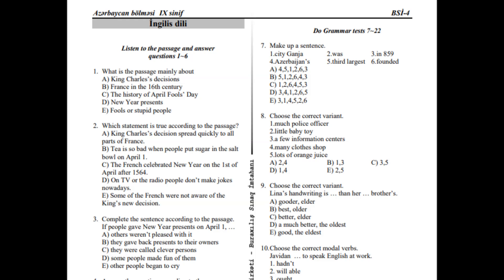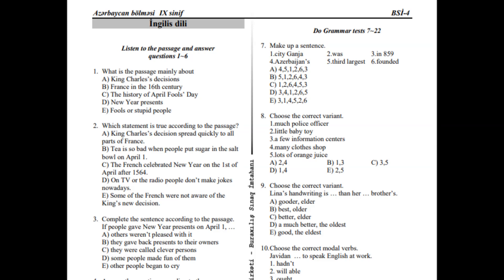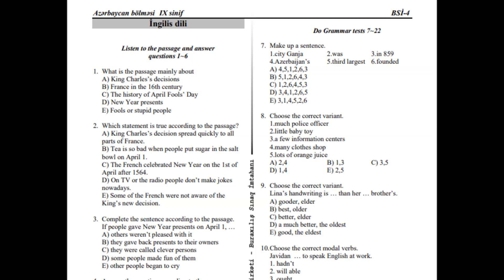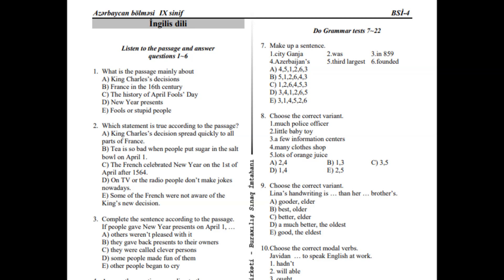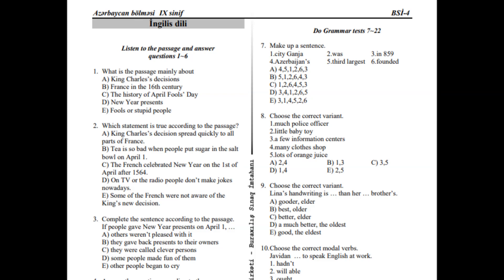Kaspi buraxilis 9 (Fevral)